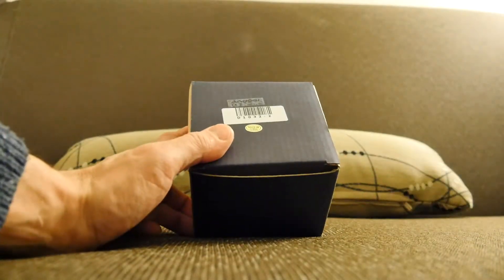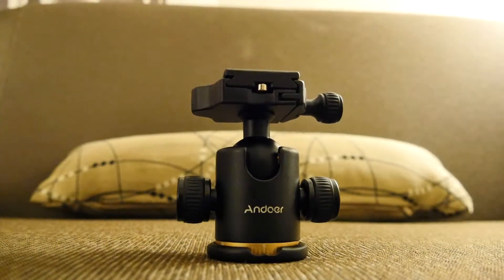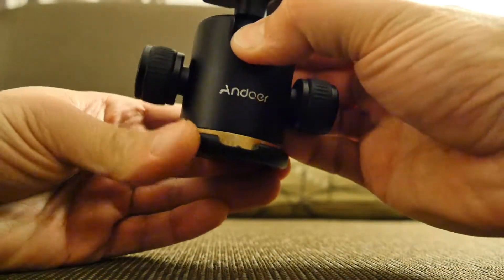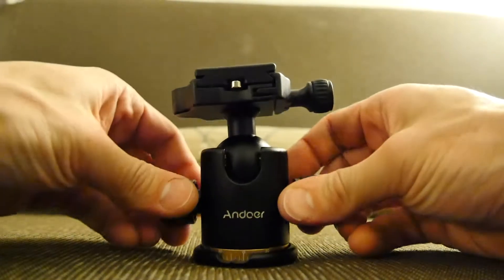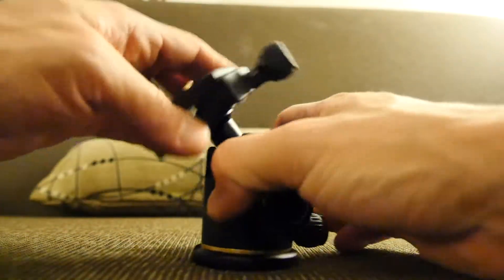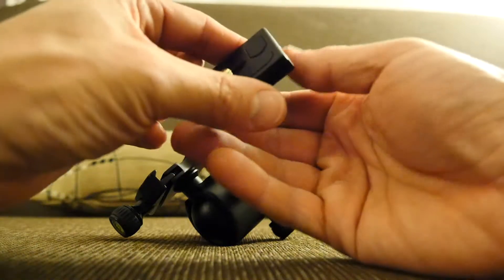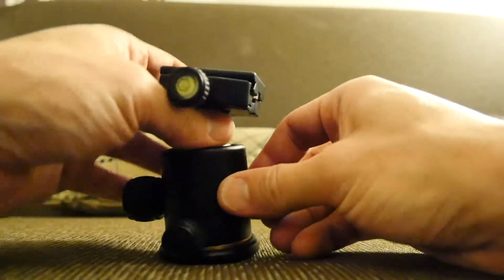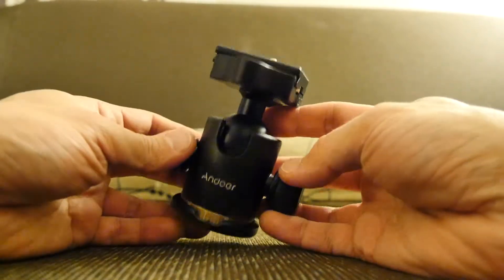Andoer Ball Head Review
Teardown Lab - Andoer Ball Head Review
Have a heavy camera and firm grip? This is the tool for you!